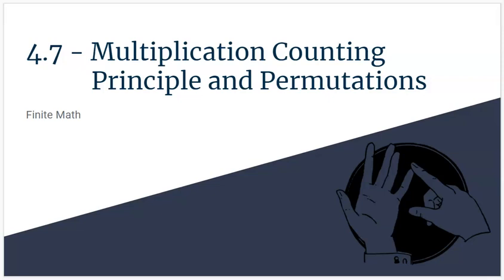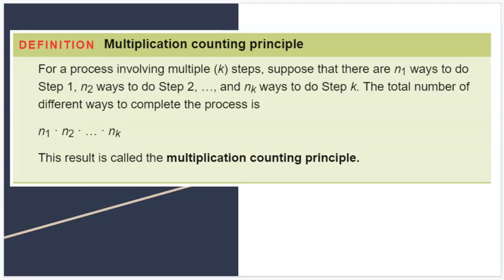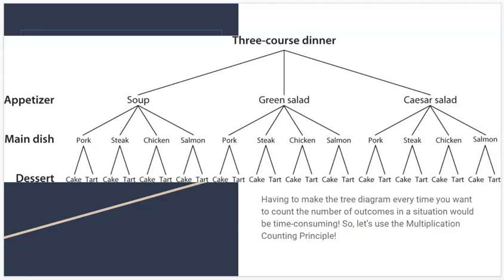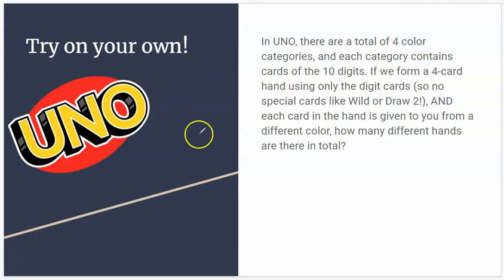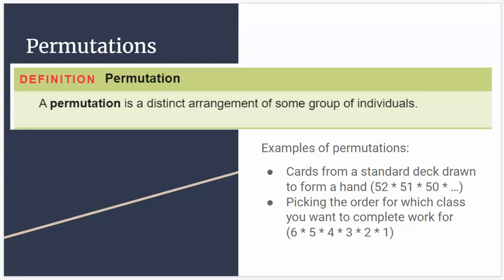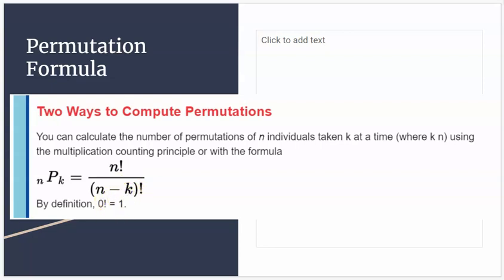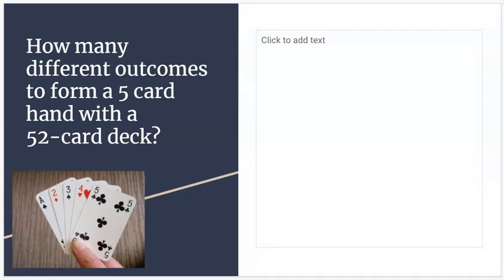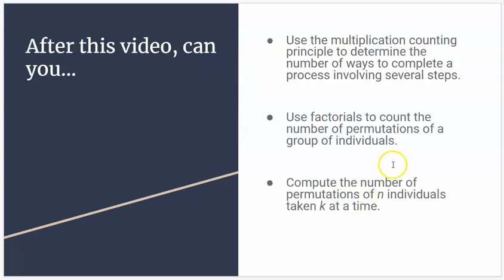Finite - Multiplication Counting Principle and Permutations